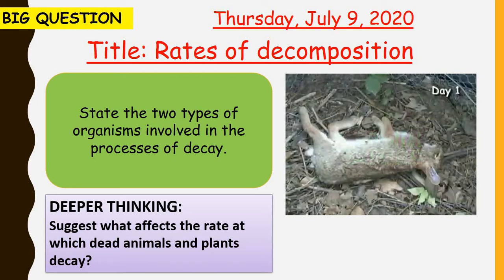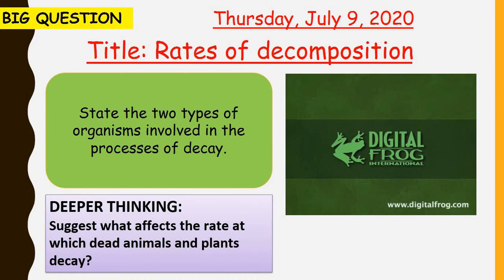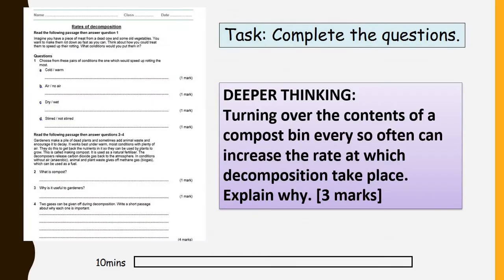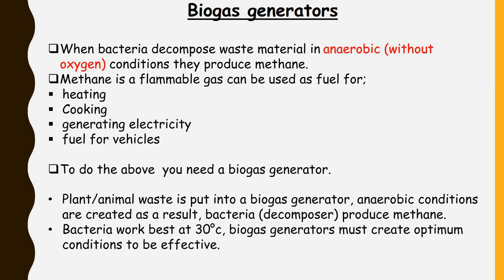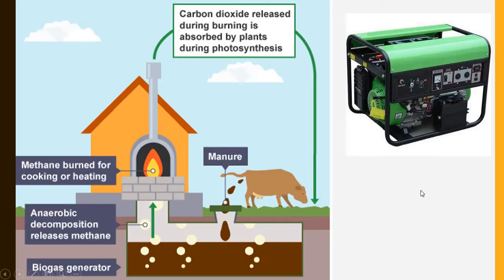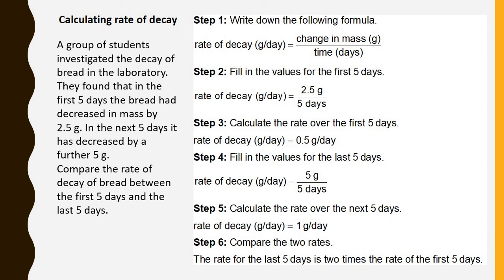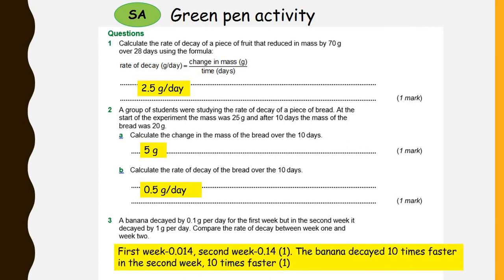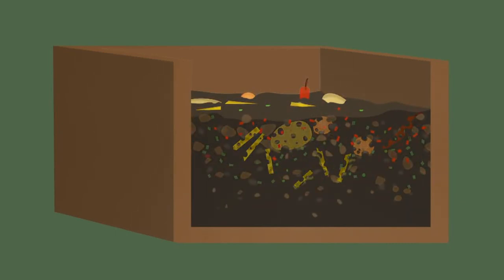10 Hubble - BIOLOGY - MR MALTBY'S Home Learning Series - Ep10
Here we look at the conditions needed for decay as well as calculating the rate of decay by looking at various exam style questions - see you on Teams!